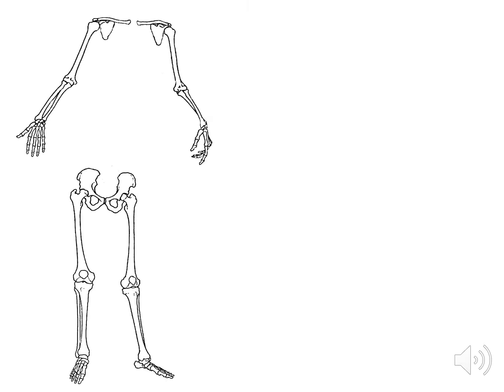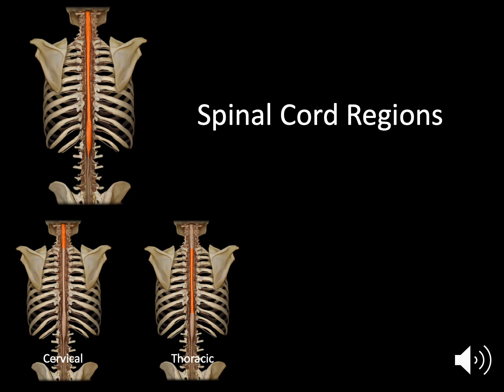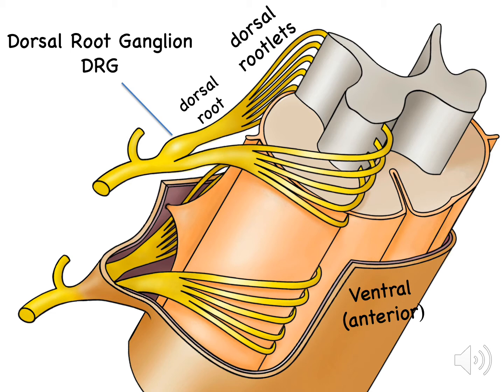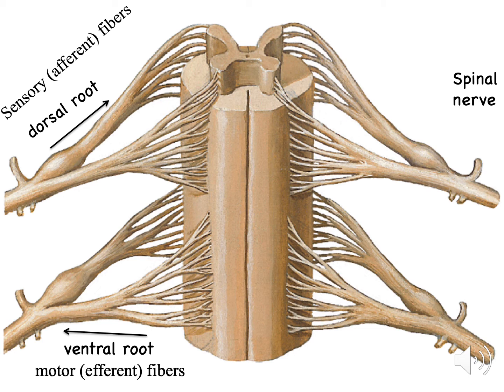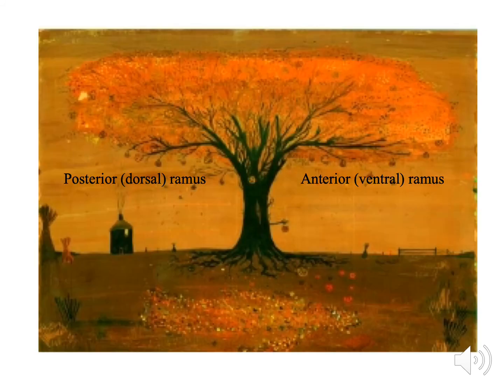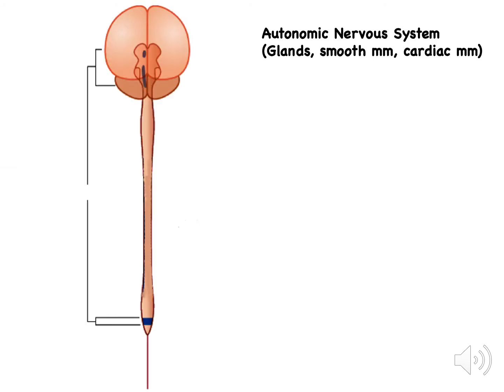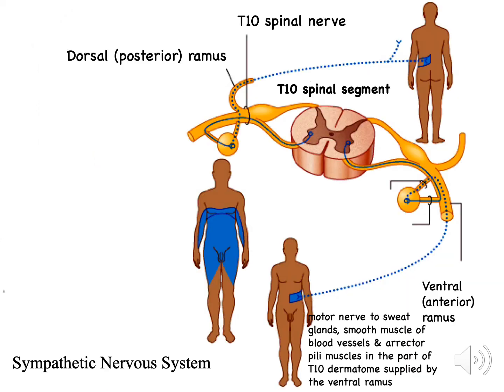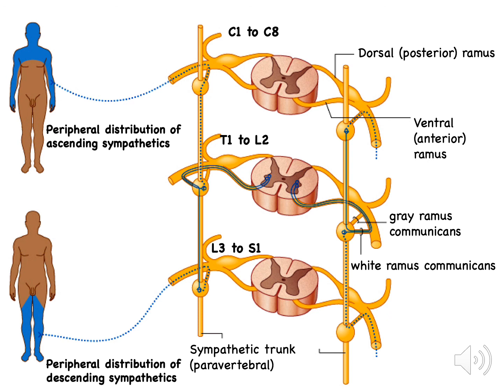NS end of Lecture Unit 1 2021 v6 1